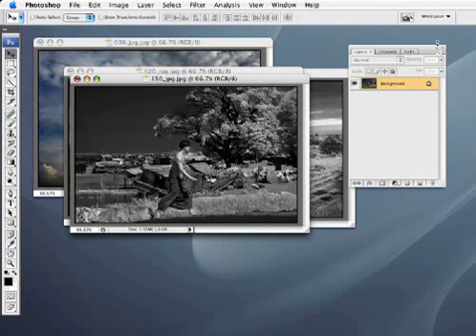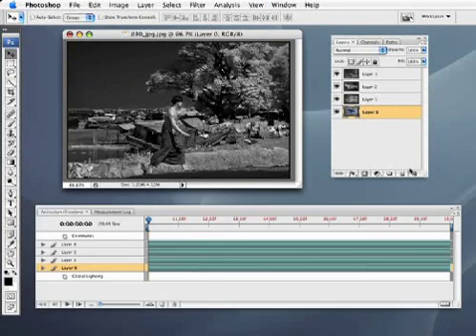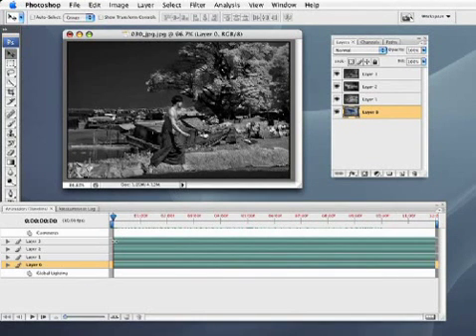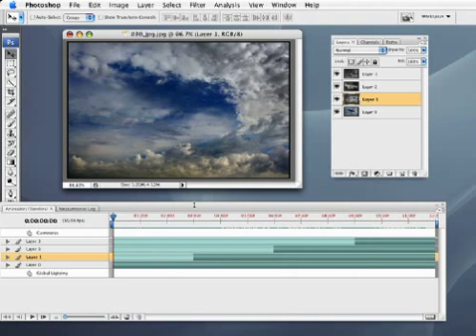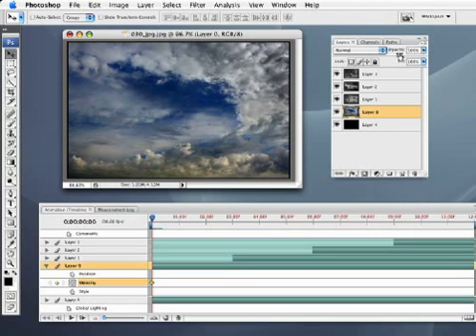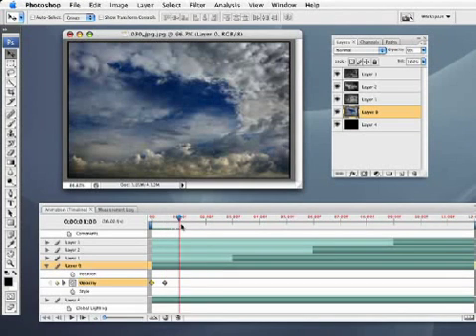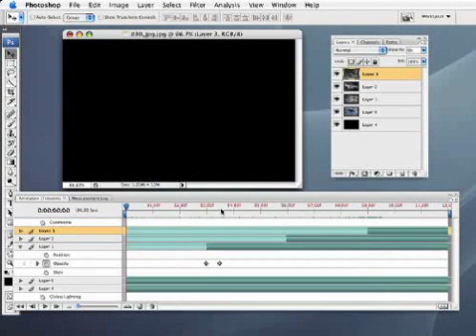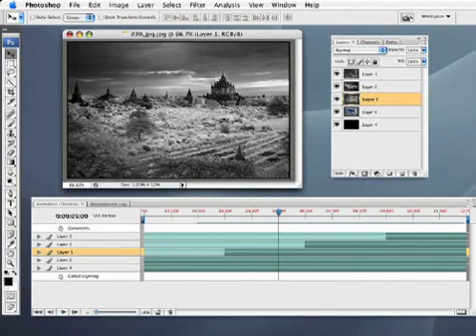Animated Transitions Tutorials Videos Planet Photoshop